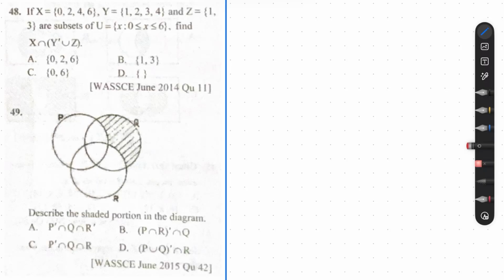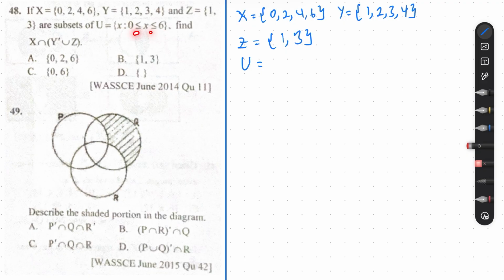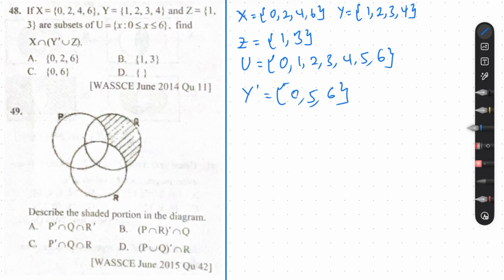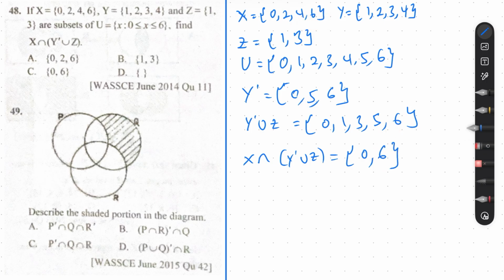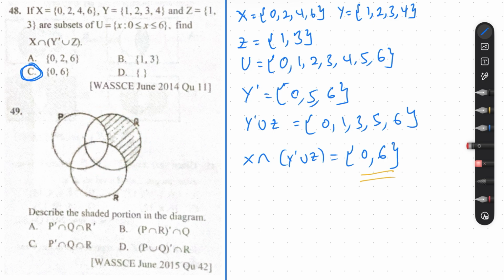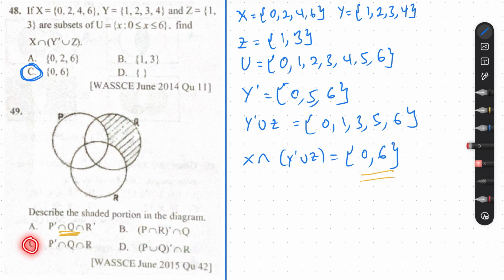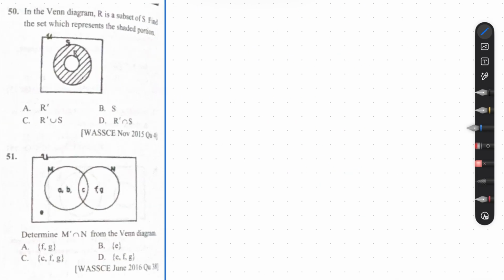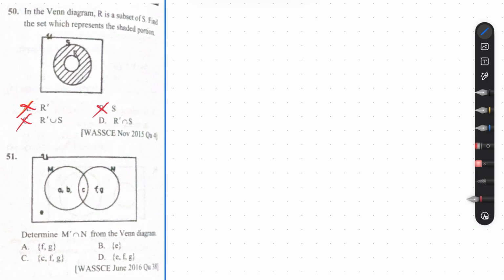Sets and Set Operations - Part 14 | WASSCE Core Math